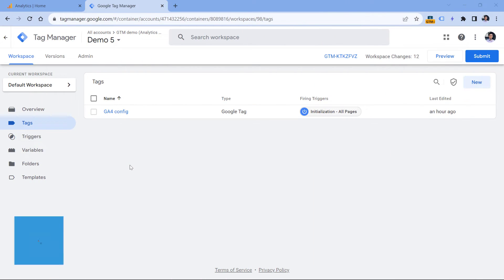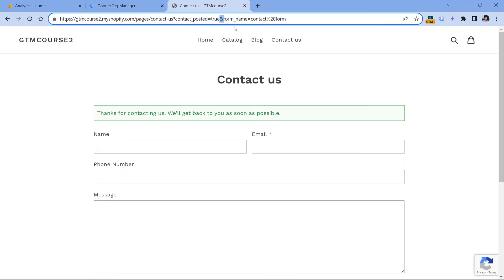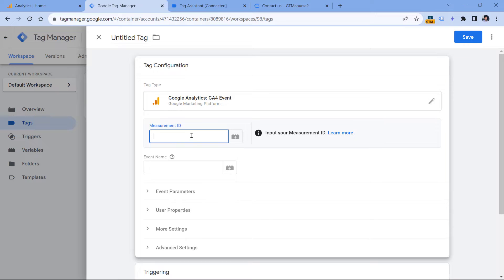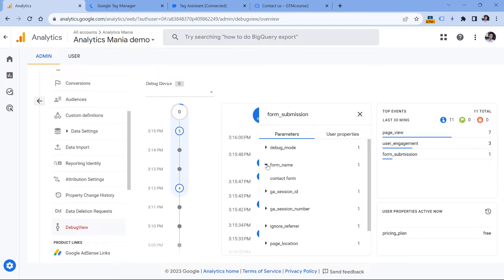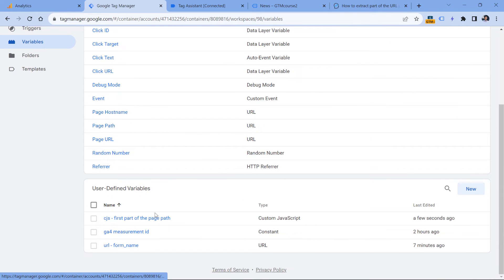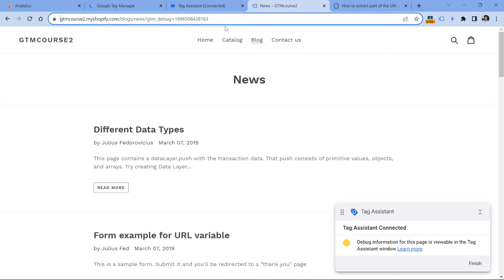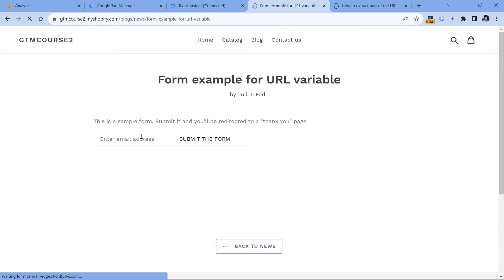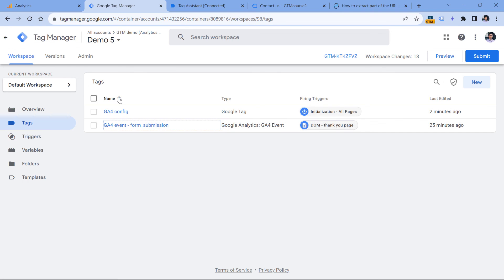Extract part of the URL with Google Tag Manager (2 options)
Learn how to extract part of the URL with Google Tag Manager. In this video, I will show you two examples. The first one is with the URL variable in GTM and the second one is using a little custom JavaScript code.

=== LINKS ===